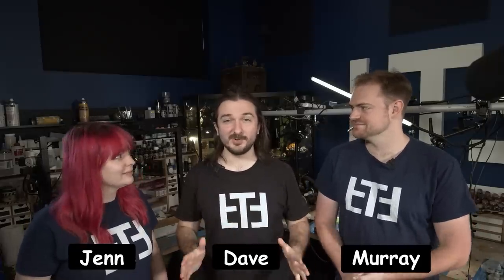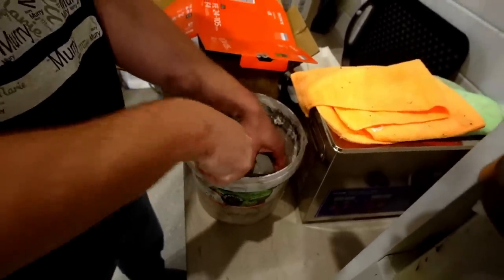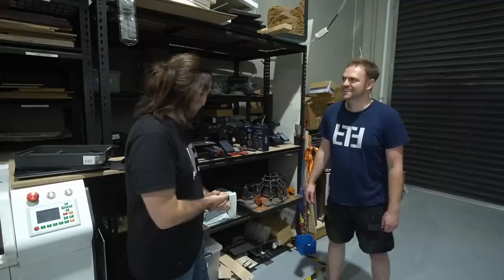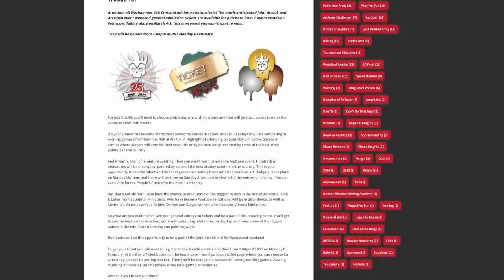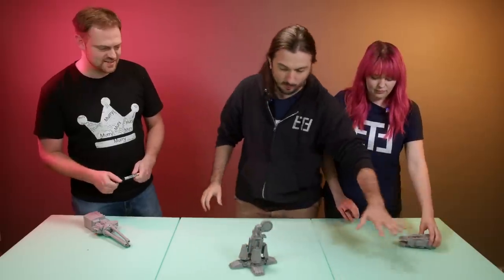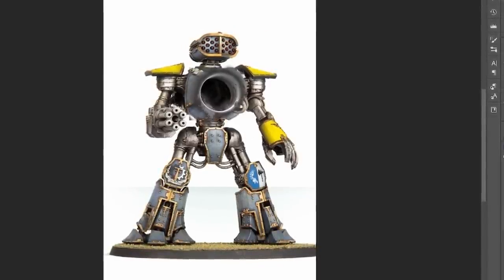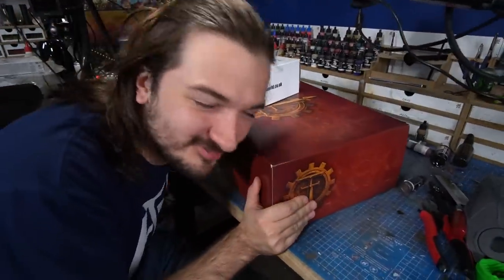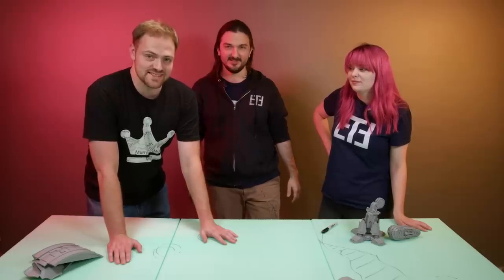This 40k TITAN TABLE is our most Ambitious Project EVER!!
Get your tickets to ARC40k and see our board in person!! (spon)